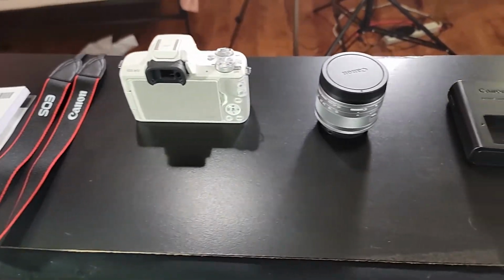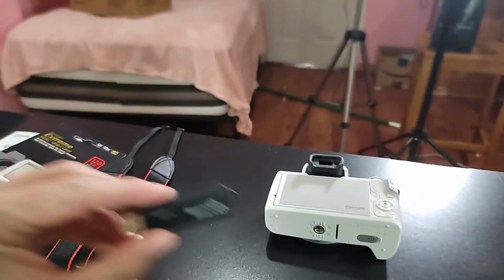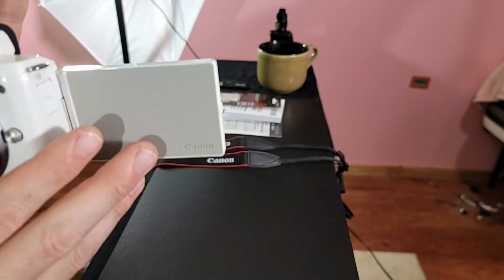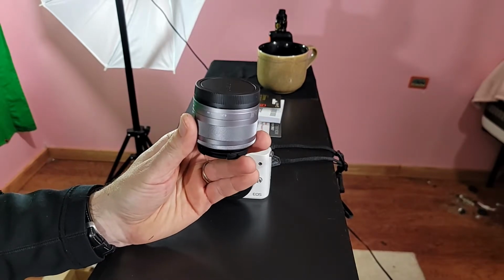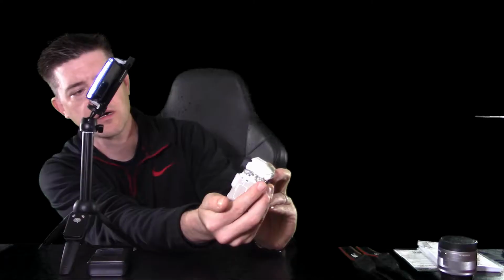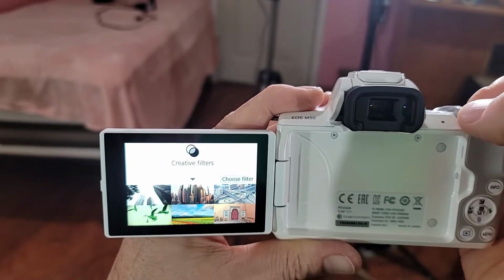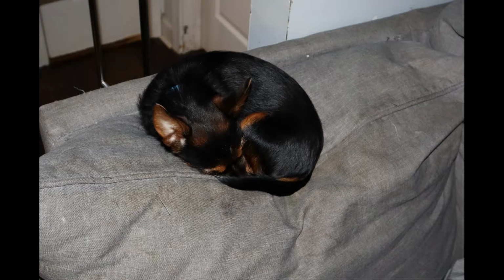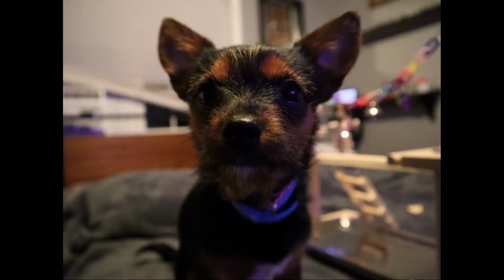Canon EOS M50 Mirrorless Vlogging Budget High End Camera Unboxing Review and Demonstration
This camera is a budget priced high end camera packed full of features.
Improved Dual Pixel CMOS AF and eye detection AF
24.1 Megapixel (APS-C) CMOS sensor with is 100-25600 (H: 51200)
4K UHD 24P and HD 120P for slow motion
Built-in OLED EVF with touch and drag AF
Use the EOS Utility Webcam Beta Software (Mac and Windows) to turn your compatible Canon camera into a high-quality webcam